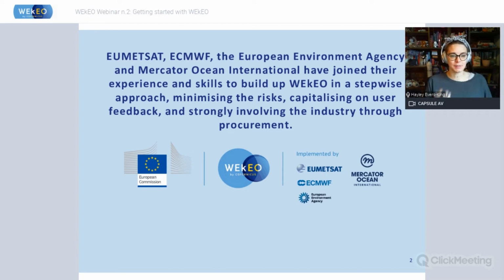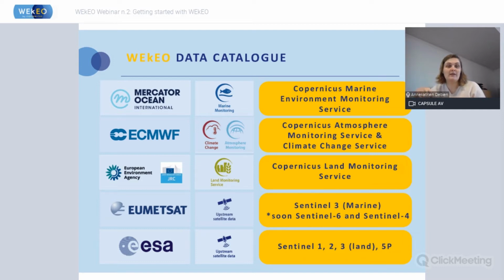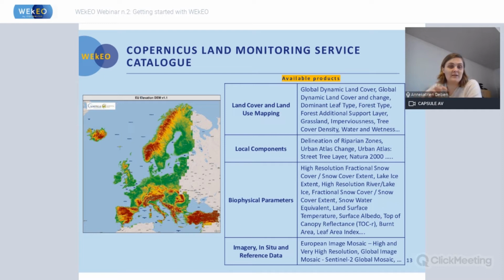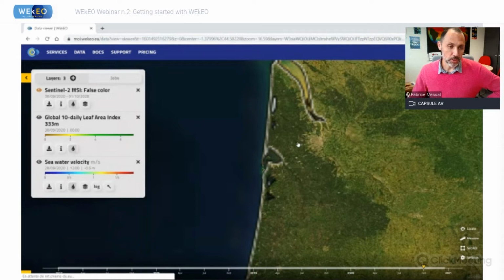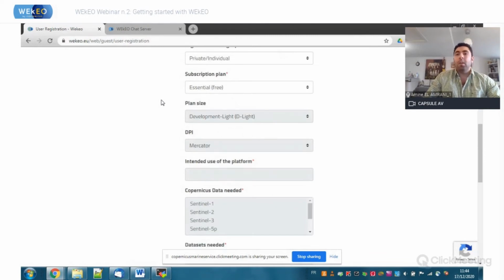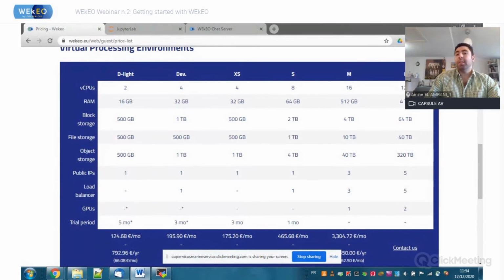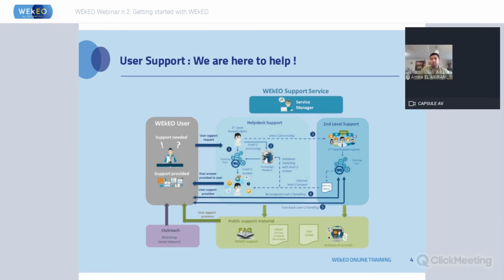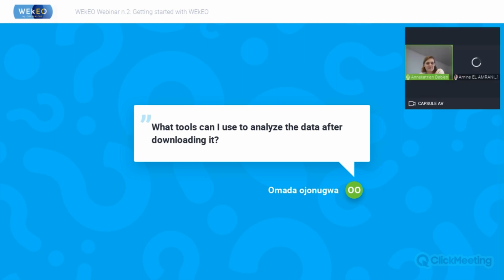WEkEO Webinar N.2: Getting started with WEkEO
This webinar is a generic and introductory session which gives an overall presentation of the WEkEO DIAS, the Data Catalogue and its unique features (the WEkEO IT infrastructure, the User Support, etc).